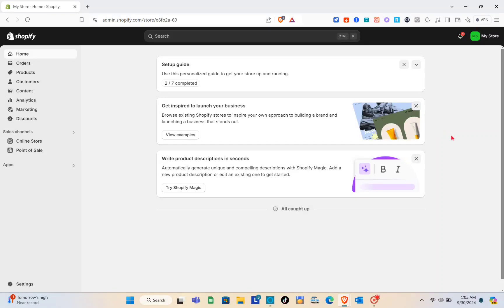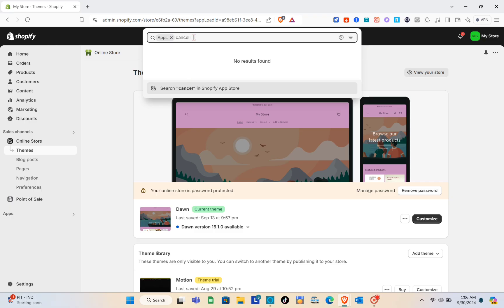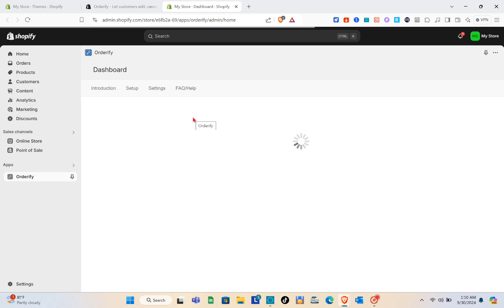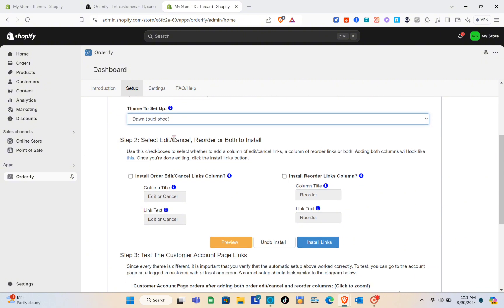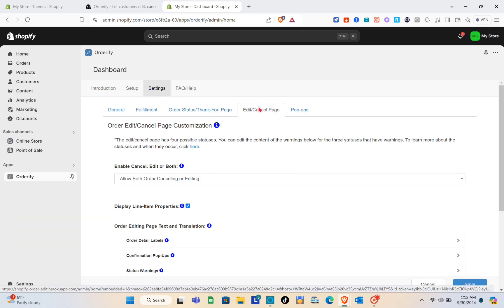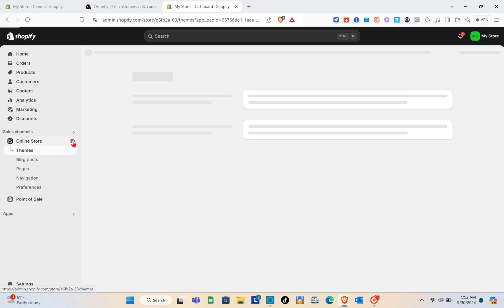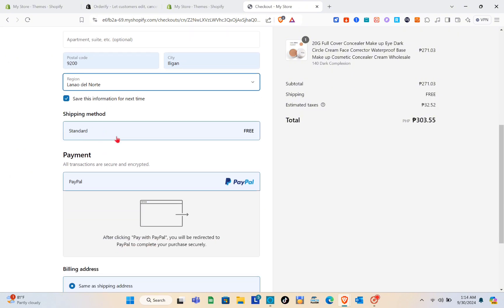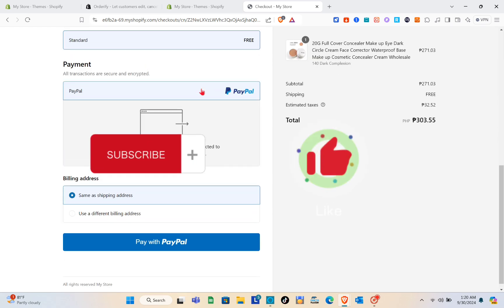How To Add Cancel Order Button In Shopify (Full Guide)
Learn how to add a cancel order button in Shopify with this full guide. Follow along step by step to easily implement this feature on your online store!